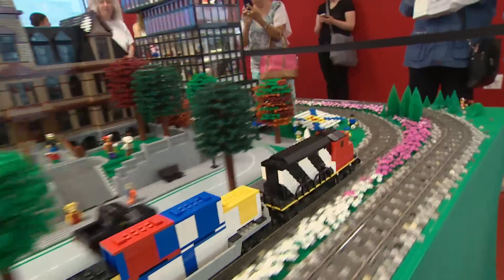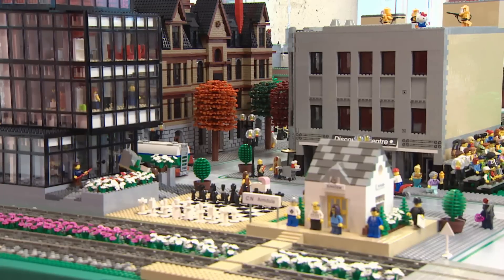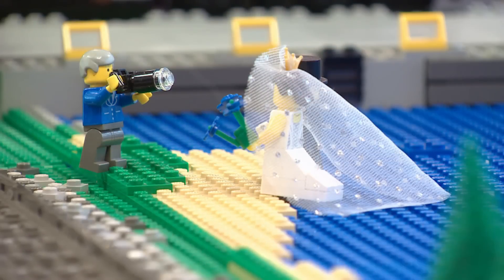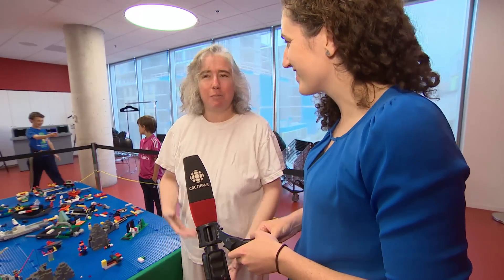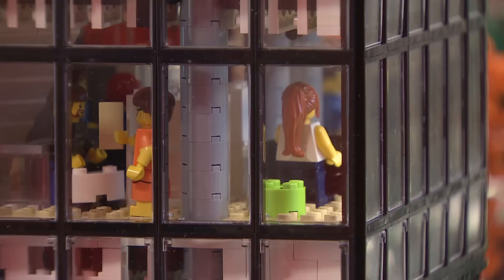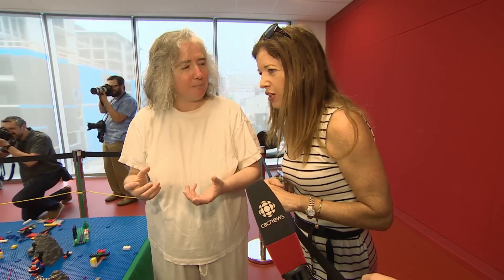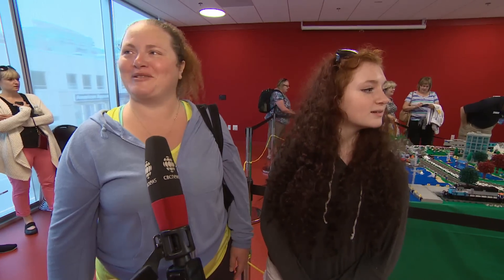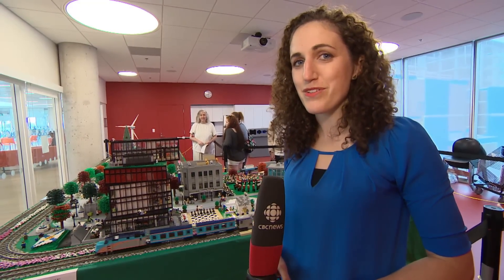Halifax built out of Lego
Gail Meagher's miniature model of the city, made entirely of Lego building blocks, is on display at the Halifax Central Library